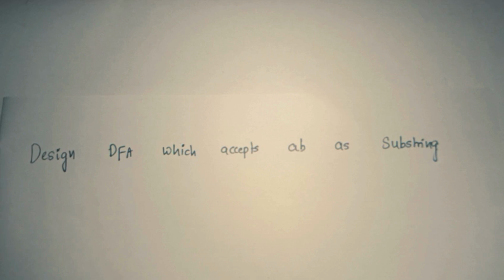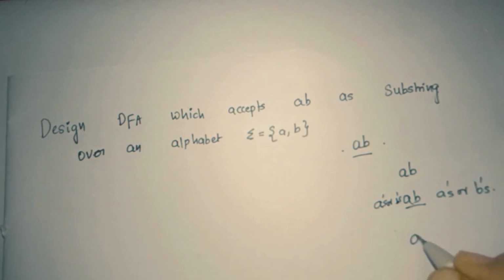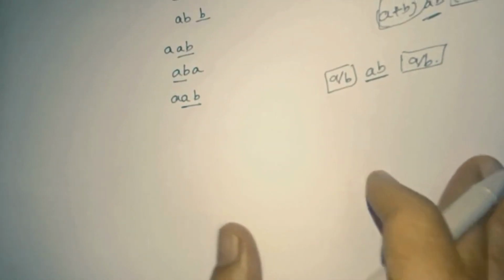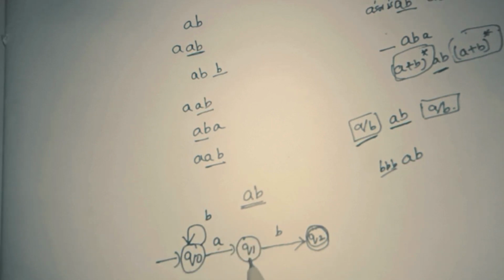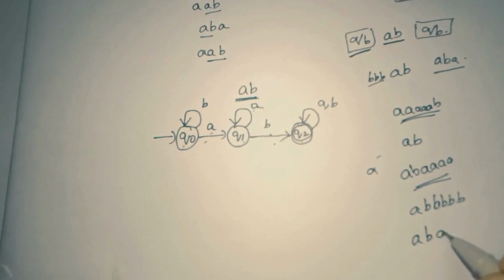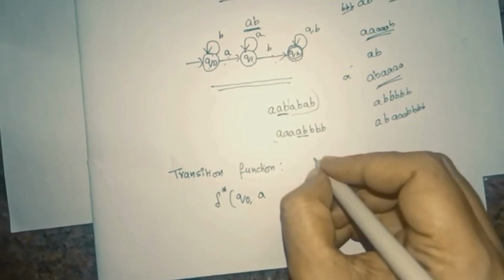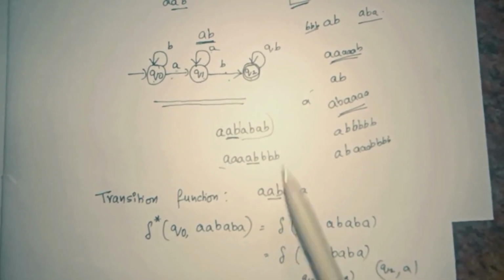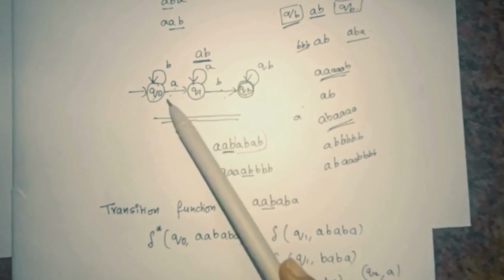DFA Problem 3 : Designing a DFA to Accept Strings with “ab” as Substring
dfa substring ab